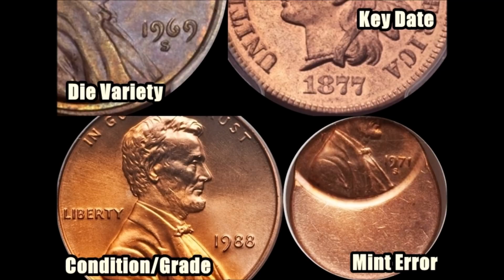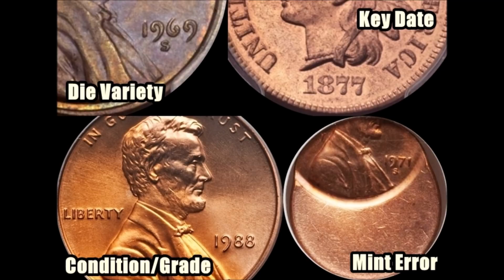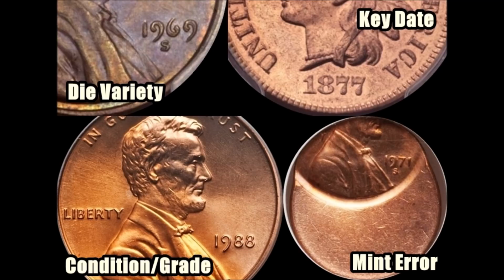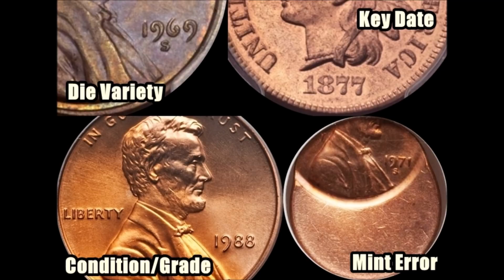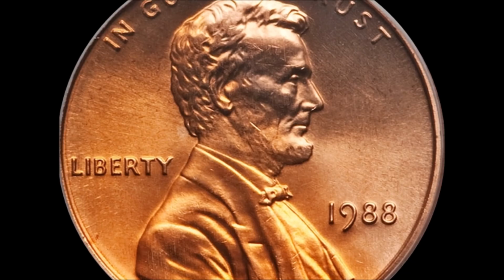What is the #1 Factor in Determining a Coin's Value? ** Coin Collecting for Beginners **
2"X2" SAFLIPS BULK PACK

6-COIN TYPE SET HOLDERS

2020 WHITMAN RED BOOK PRICE GUIDE